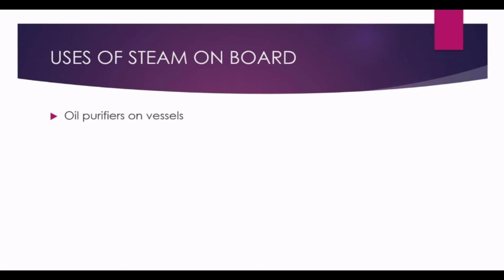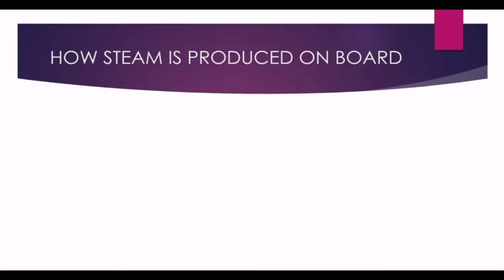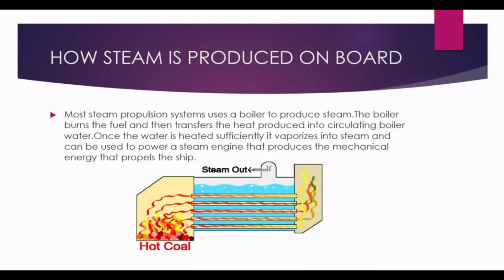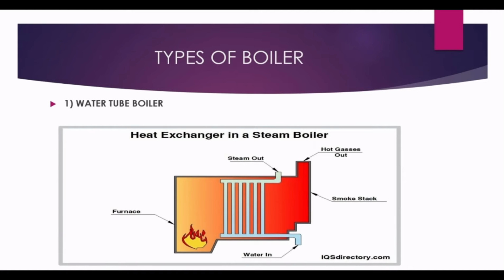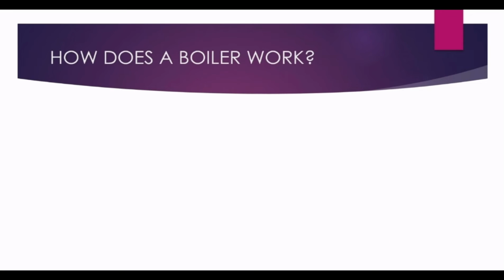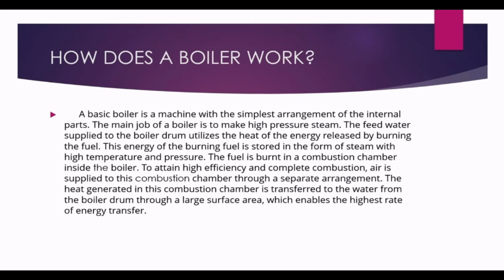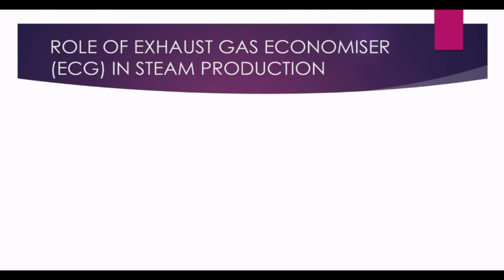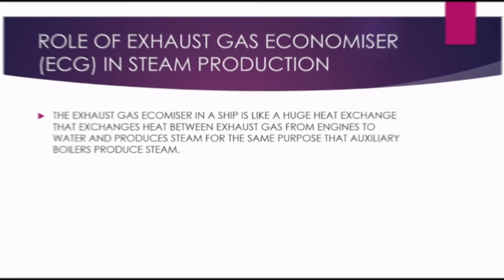Steam, Condensate & Feedwater System | PART 1